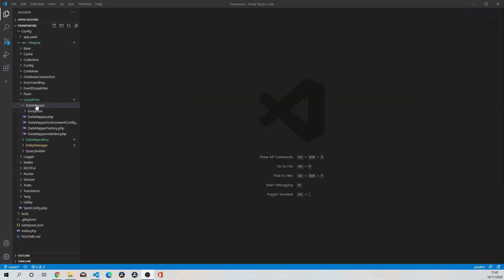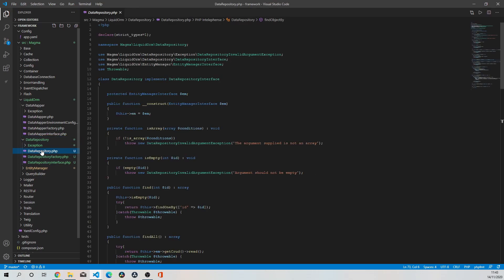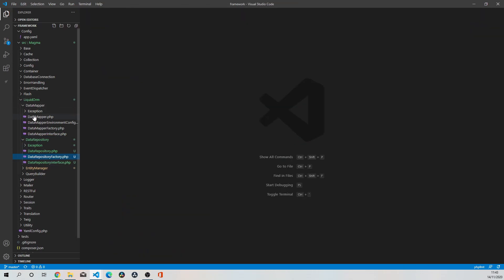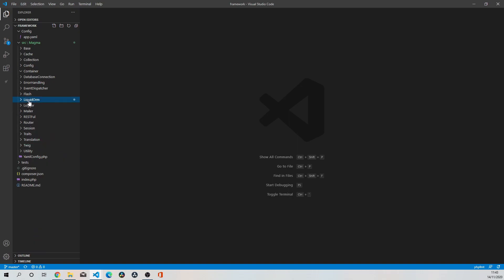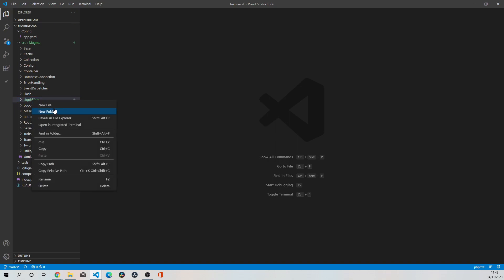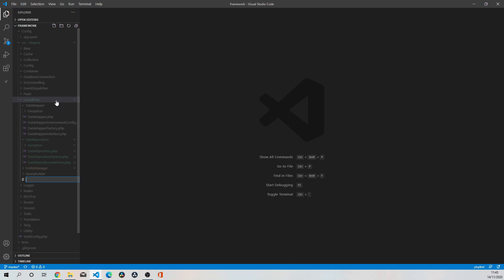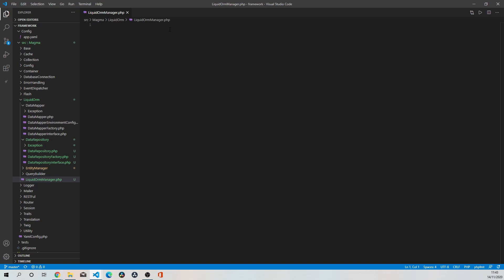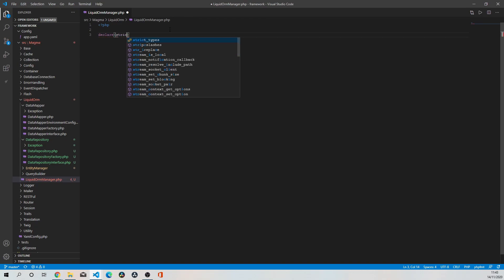PHP MVC Framework Database Access ORM Factory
Welcome to back to building a MVC PHP framework from start to finish. This is the last component of our database access layer. Where we put all our component together. using our own orm fatcoryHere we instantiate our factories and injected all the required dependencies for our ORM.

By implementing some design patterns. We will learn about various PHP design patterns and web architect and applying version controlling as we go along